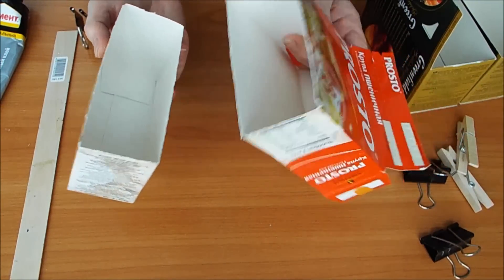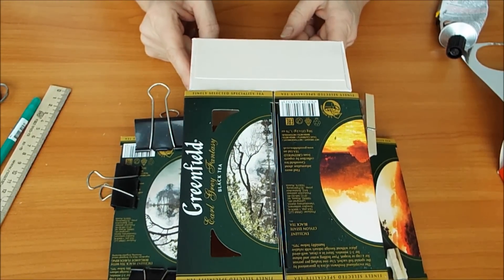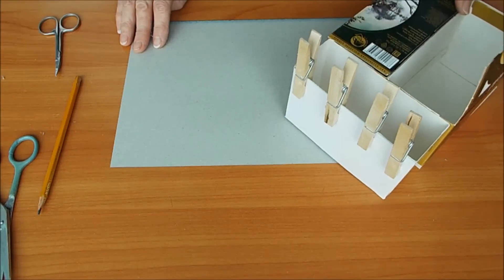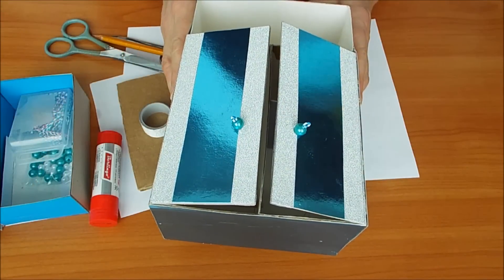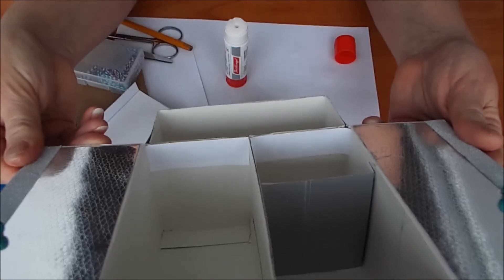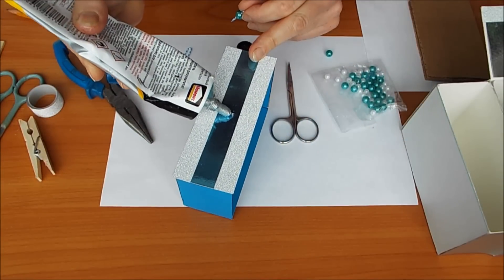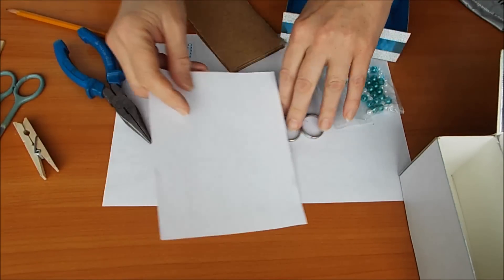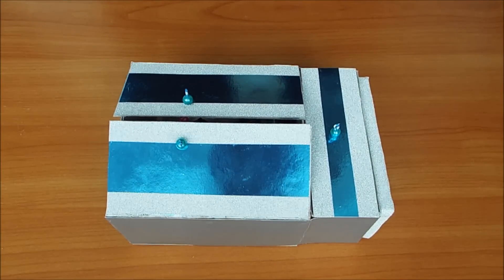Как сделать шкаф с дверцами для кукол. how to make a wardrobe for dolls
мастер класс как сделать шкаф шифоньер с дверцами и зеркалом, из коробок.